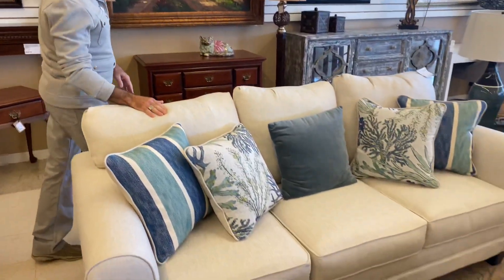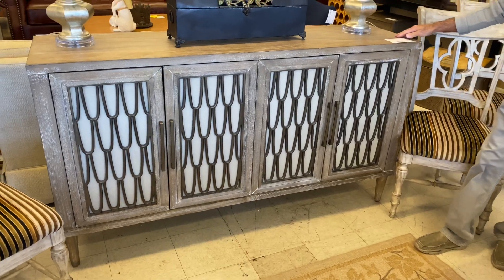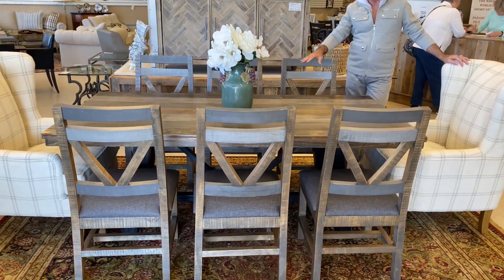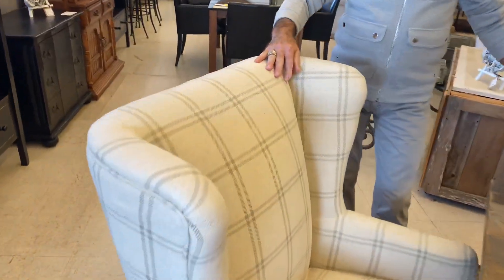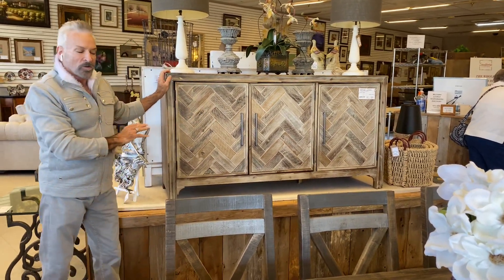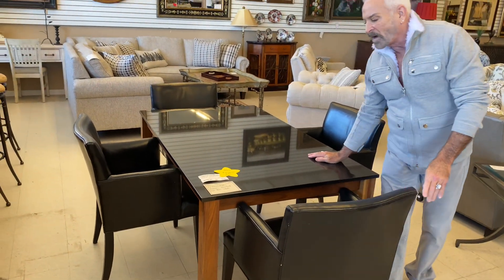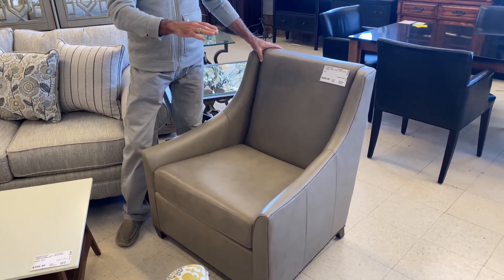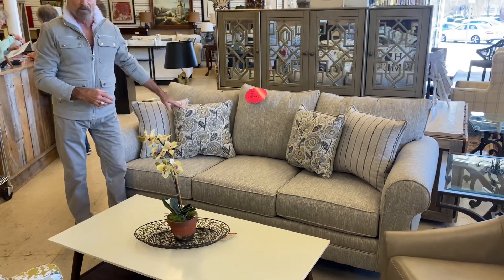Fresh Finds From Roswell!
Join Marc Jones “The Consignors Designer” in a tour of our Roswell store! In this video he will show you a pair of sofas, a gorgeous rustic dining table with Marc’s favorite touch of wingback host chairs! Plus a gorgeous granite top dining table with 4 black leather chairs and sleeper sofas you won’t believe are sleeper sofas!